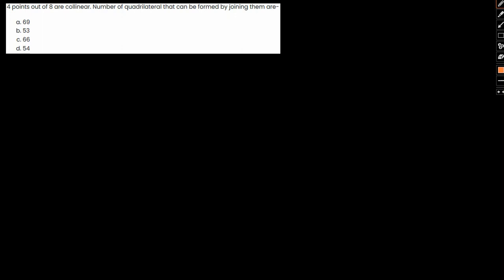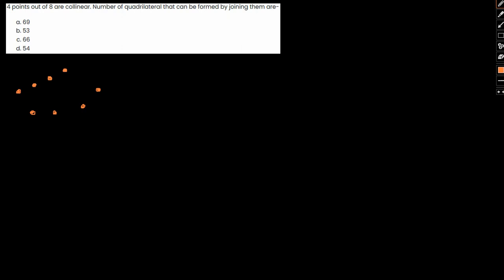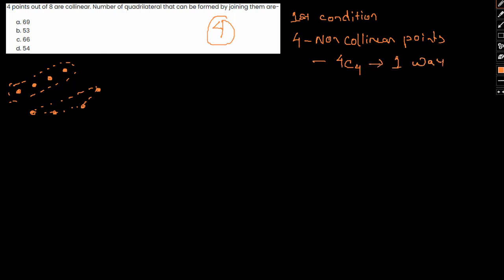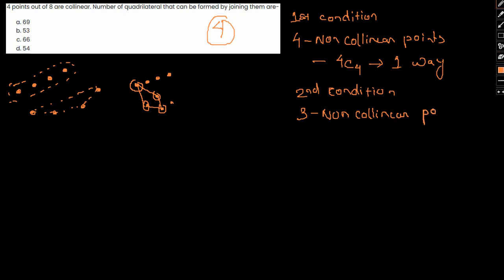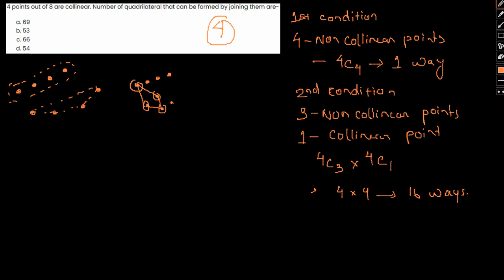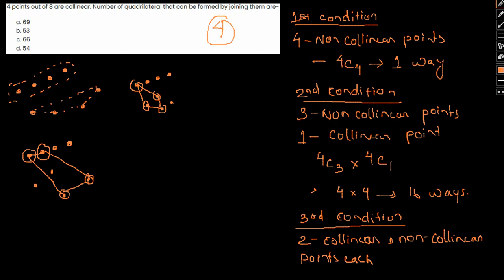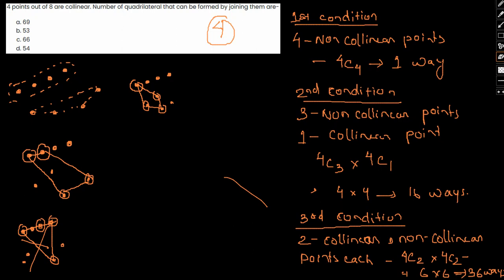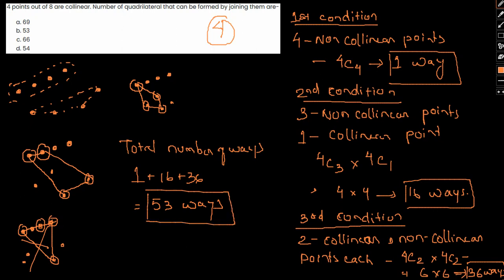Maths talent search examination model questions with work solution. Special shortcut tricks for exam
MTSE sample questions with detailed solution and explanation. Work solution with special shortcut tricks for problem solving.

Why MTSE?